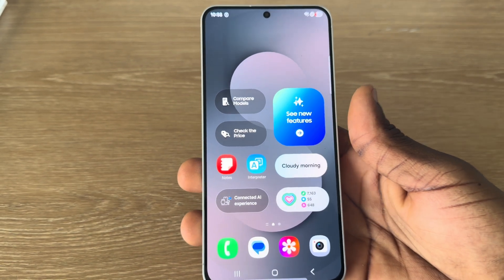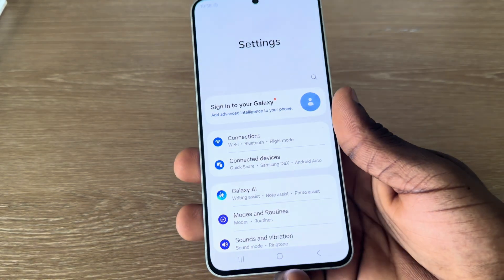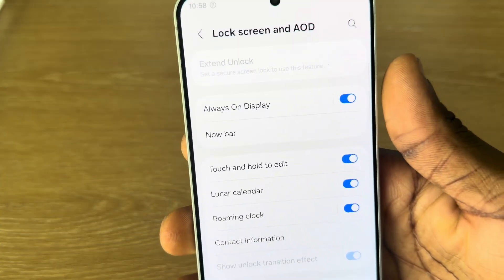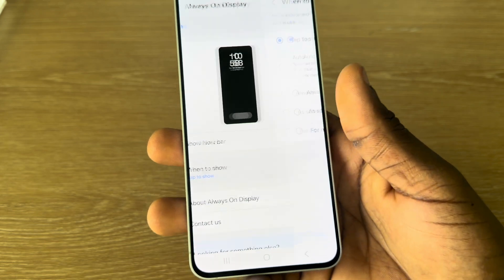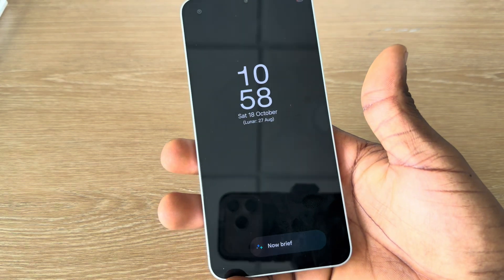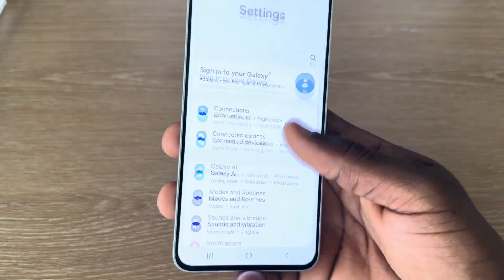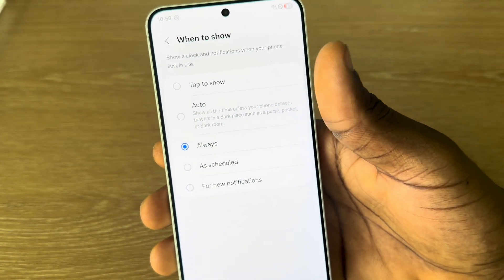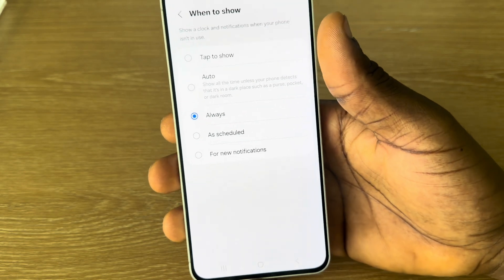Samsung S25 FE: How to Enable Always On Display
In this quick tutorial, you’ll learn how to turn on and customize the Always On Display feature on your Samsung Galaxy S25 FE. This feature lets you view the time, date, battery status, and notifications even when your screen is off.

How2Guides